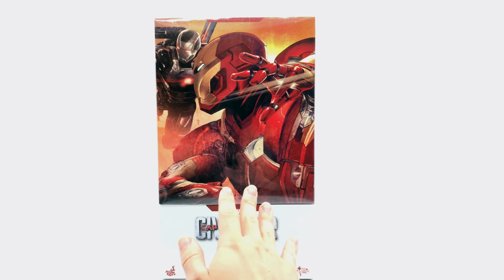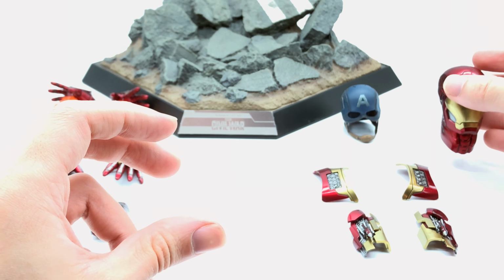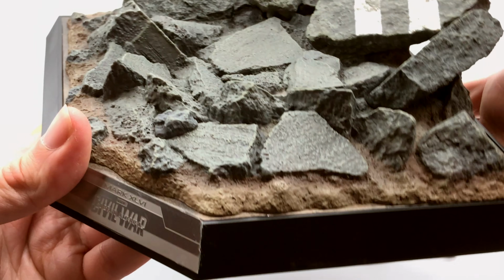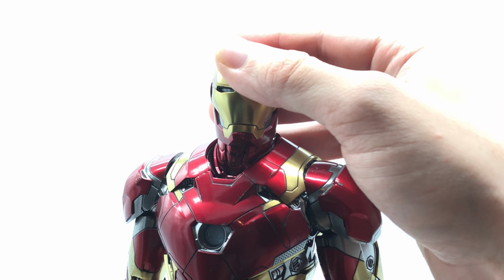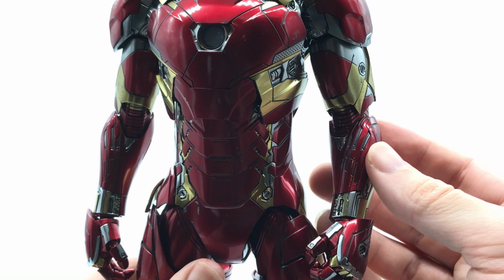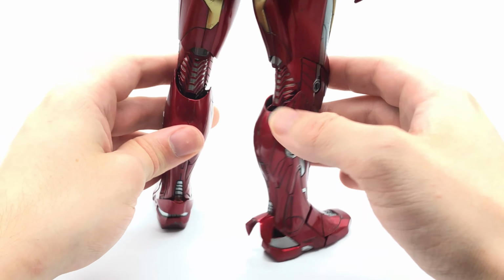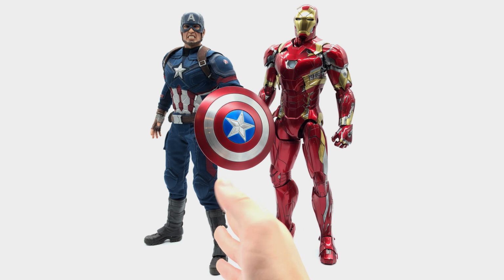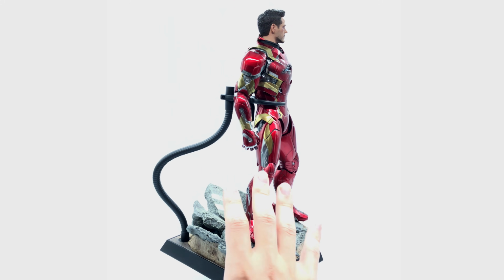Hot Toys Iron Man MK 46 (Mark XLVI) Review - Civil War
Feel free to check out the social links above for hints at upcoming videos and more!